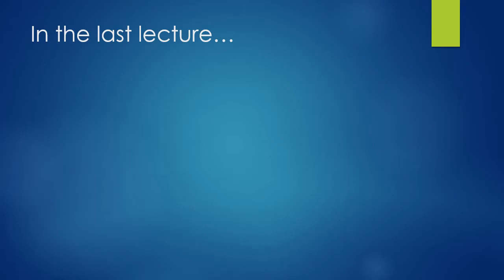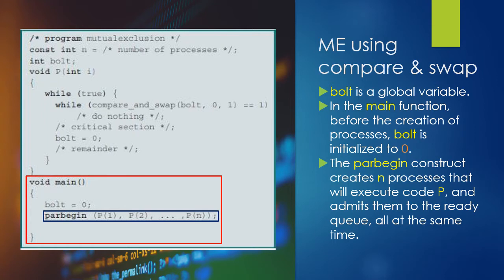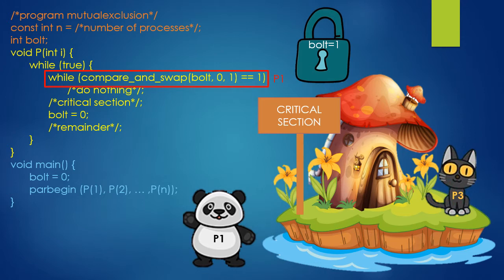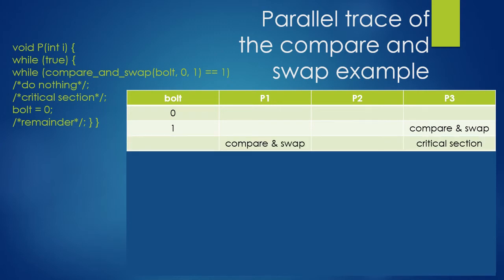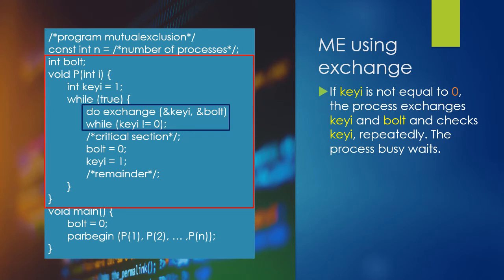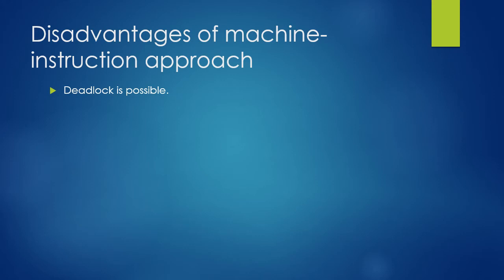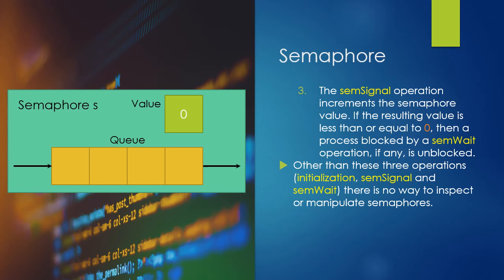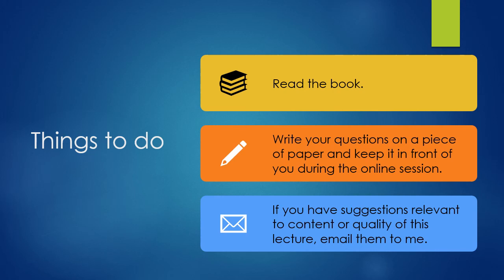OS Lecture 13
Hardware support for mutual exclusion, semaphores